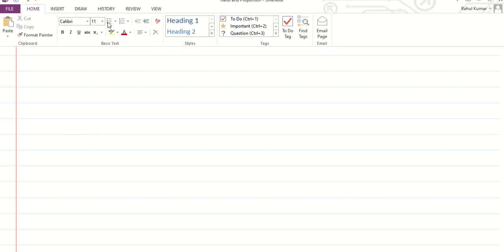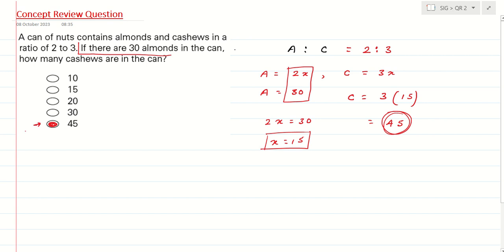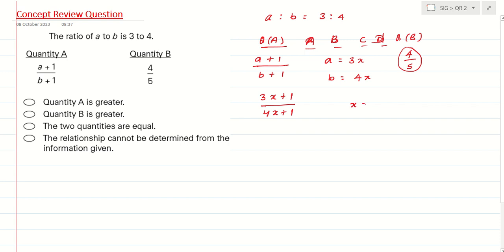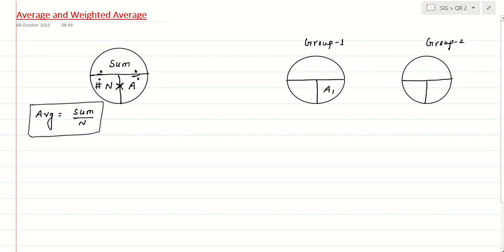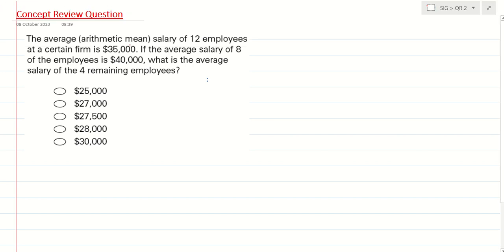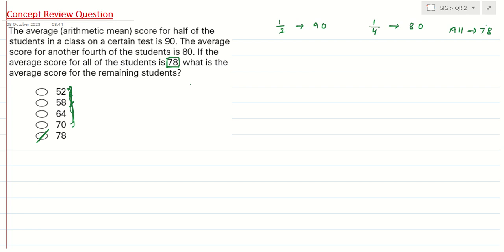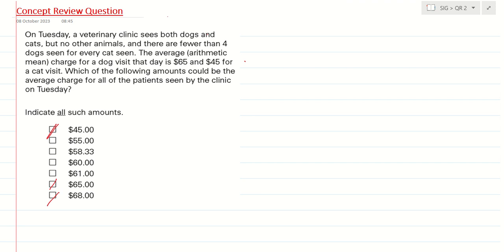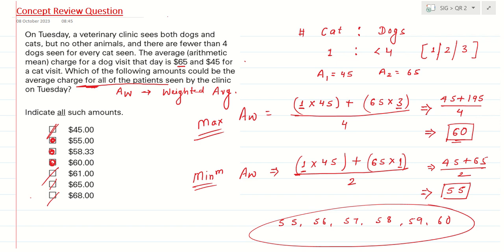Ratio, Average & Weighted Average Simplified! | For GRE, GMAT, SAT & Campus Placements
Struggling with Ratio, Average, or Weighted Average questions? In this video, we break down easy strategies, shortcuts, and problem-solving techniques to help you master these essential quantitative concepts — fast!
✅ Perfect for:

GRE & GMAT aspirants
SAT test-takers
Students preparing for Campus Placement Aptitude Rounds
Anyone looking to strengthen core math fundamentals

🎯 What you'll learn:

How to solve Ratio problems with clarity
Simple tricks to calculate Averages quickly
Real-life application of Weighted Averages
Smart shortcuts to save time in competitive exams